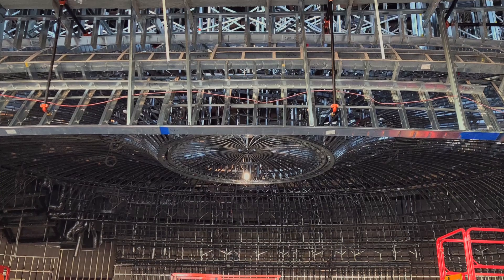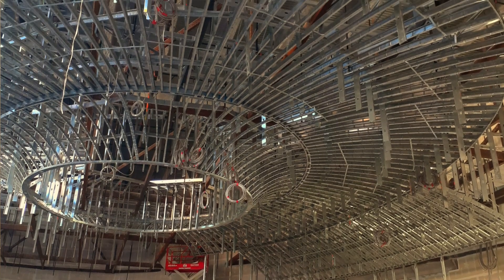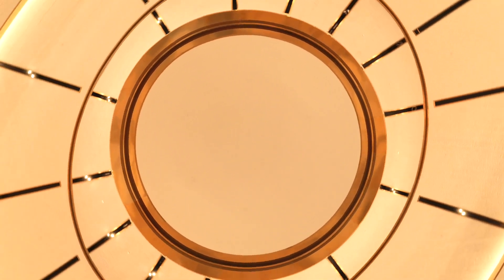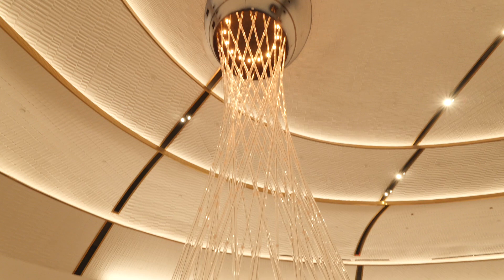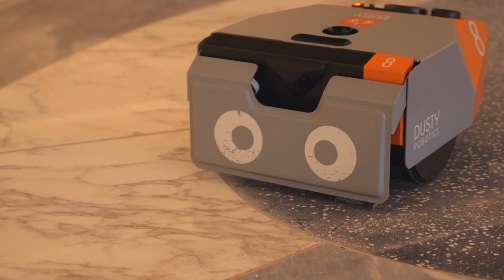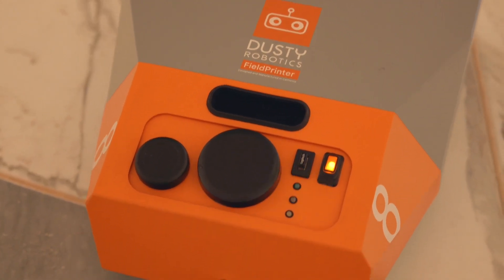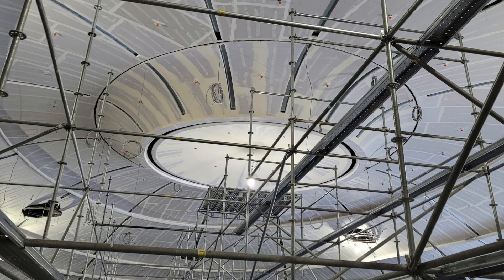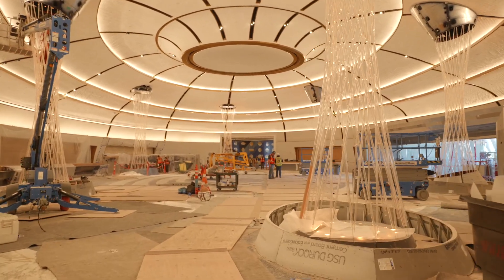Dusty Robotics + KHS&S--Fontainebleau Las Vegas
KHS&S relied on Dusty to print precision layout for the $3.7 billion, 67 story Fontainebleau luxury resort, accelerating schedules to allow installation to begin six weeks ahead of schedule while ensuring safety for all workers on the jobsite. "Dusty cut a month-long layout process down to seven days and really reduced the amount of hazards and risks that could have potentially taken place on a job site that is moving as fast as the Fontainebleau."
-- Jeremy Evans, KHS&S Manager, Construction Design